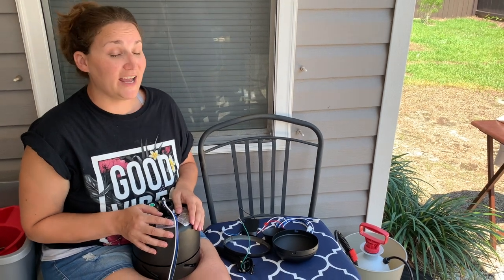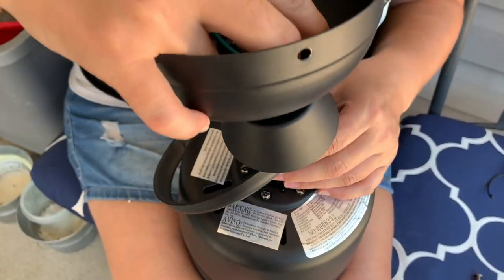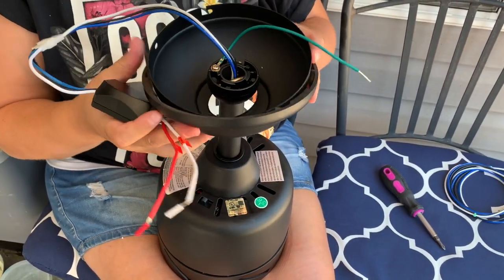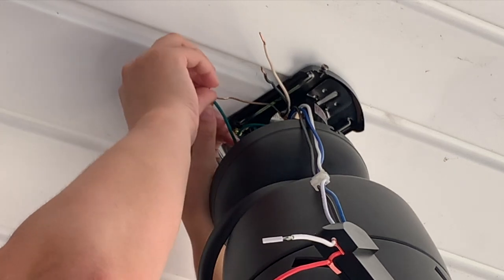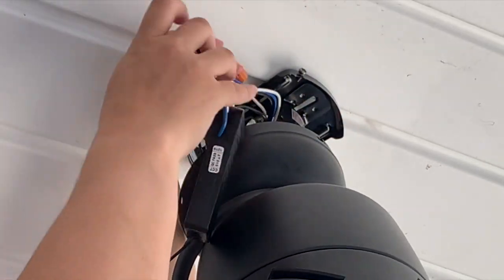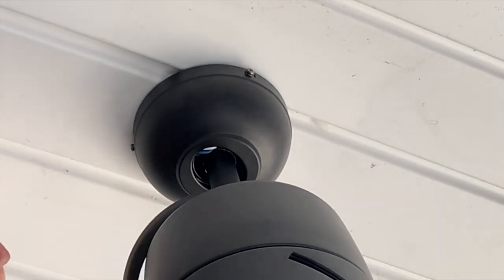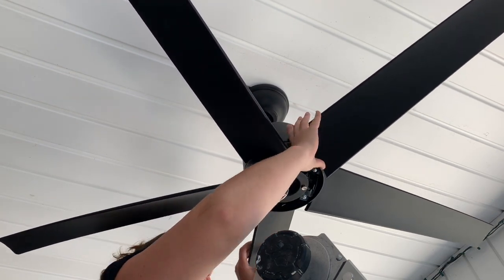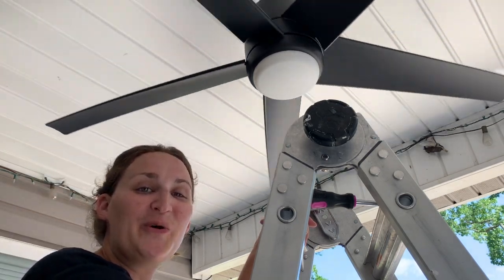Installing an Outdoor Ceiling Fan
This video is about Installing an Outdoor Ceiling Fan. DIY and step by step.
Hamilton Beach 54'' Matte Black Finish /With Color Changing LED light.